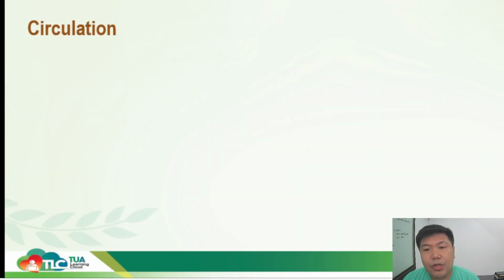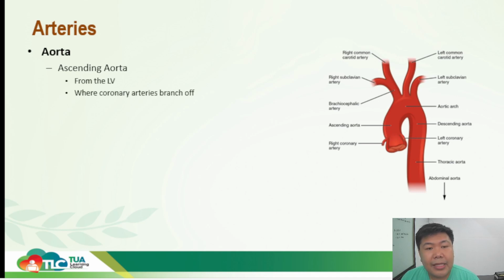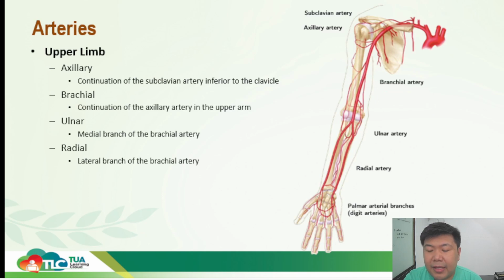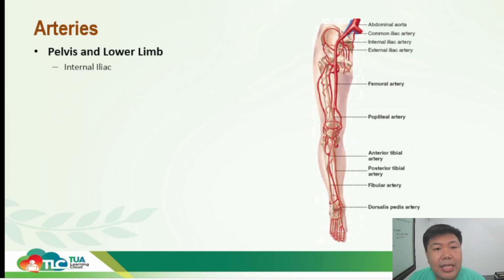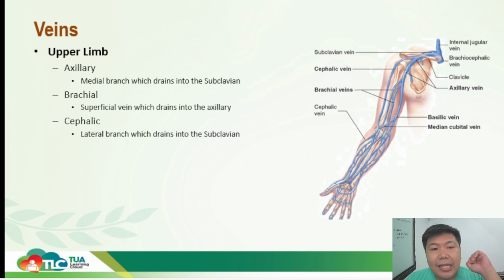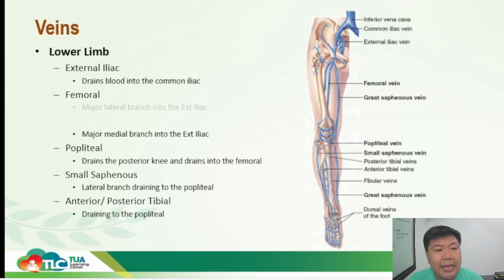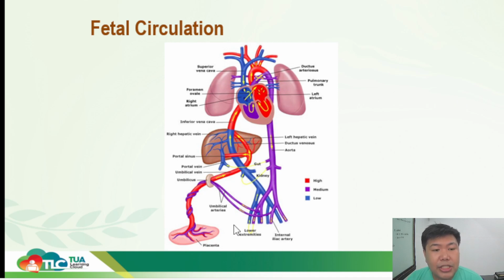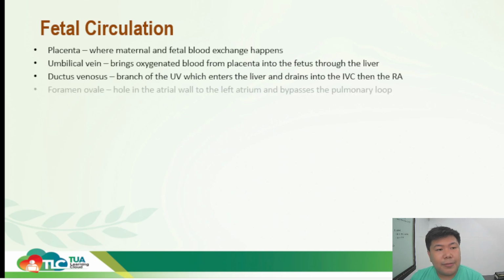Circulatory Pathway - Dr. Junelle Dumangon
A discussion about the cardiovascular system - Circulatory Pathway.
Source: Seeley's and Patton